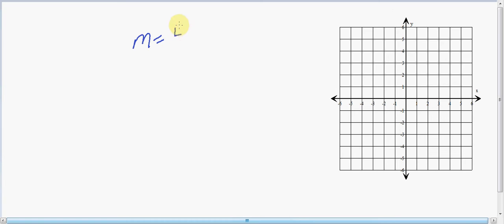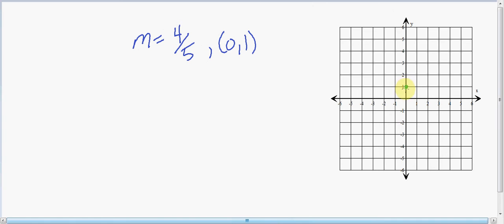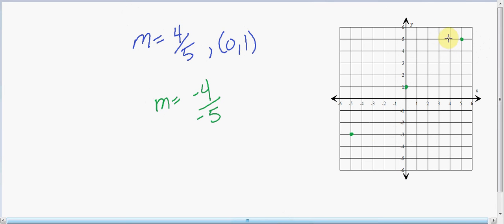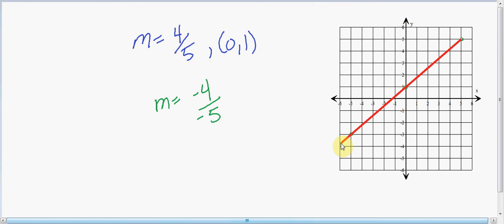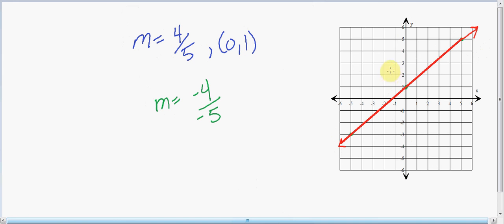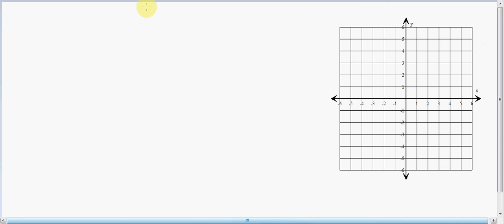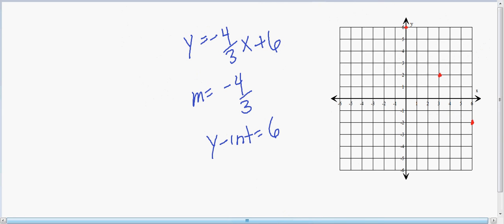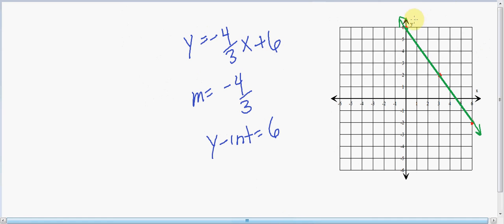Graphing Linear Equations 10 6 11